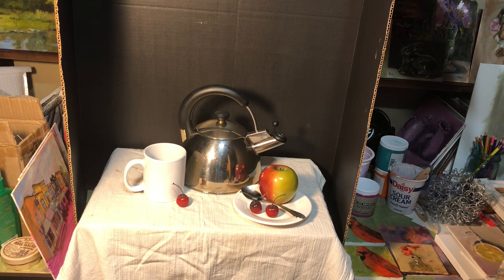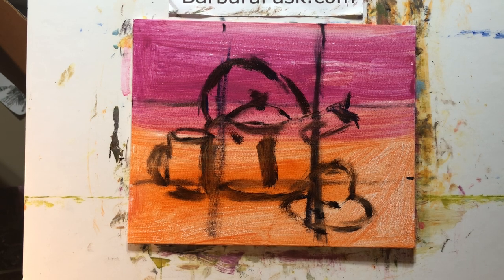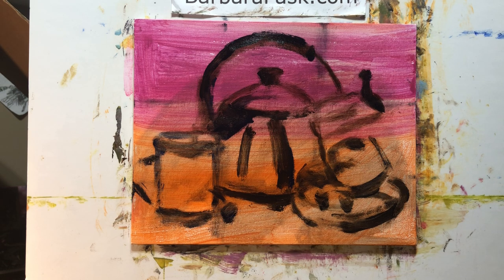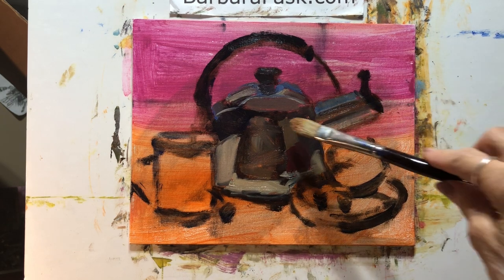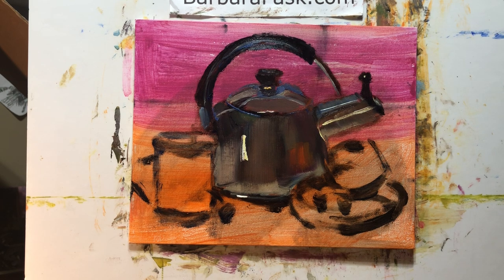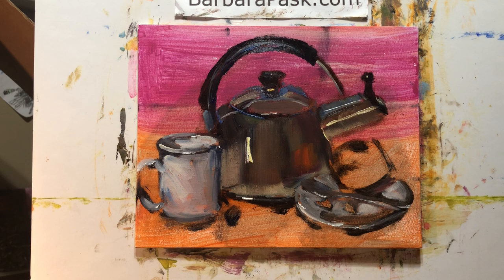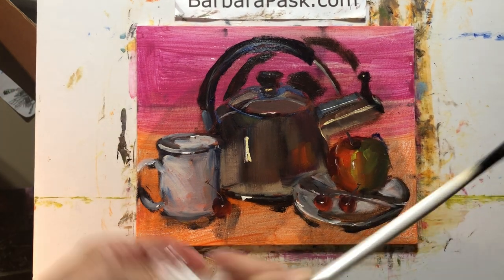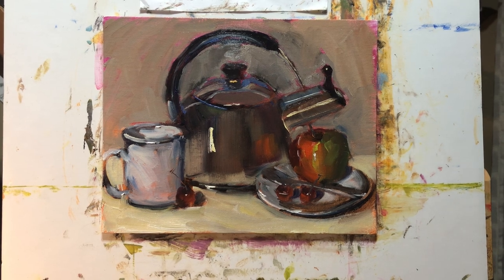Oil Painting Instruction. Tea Pot